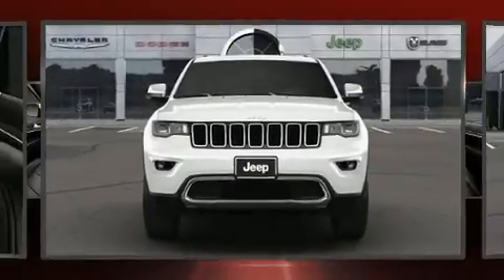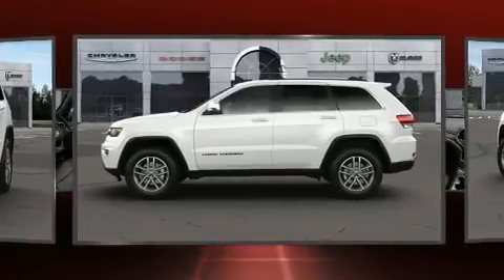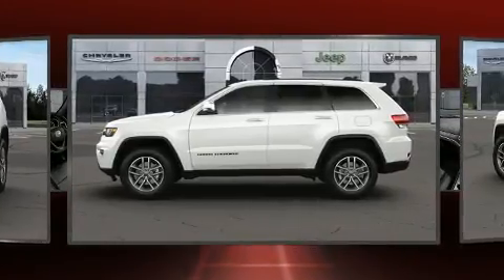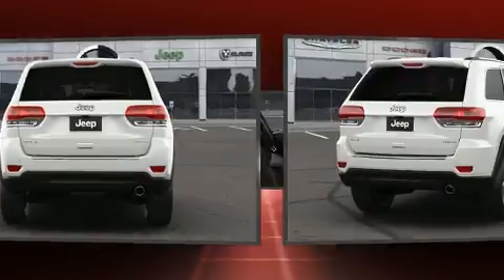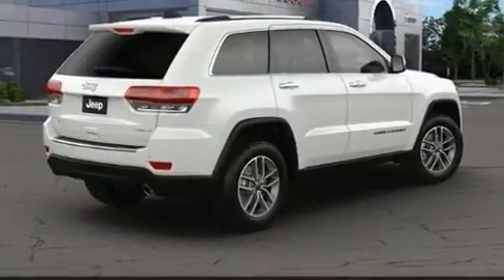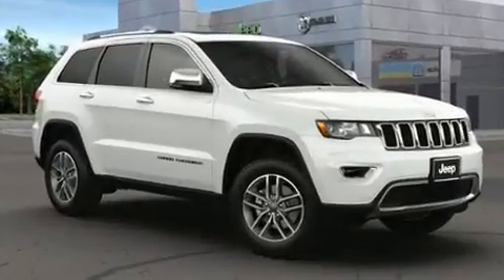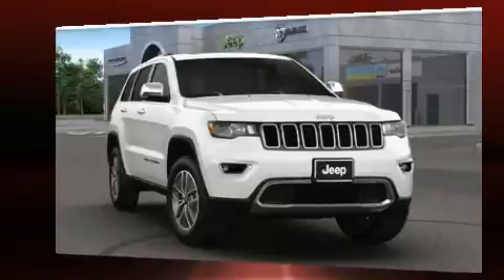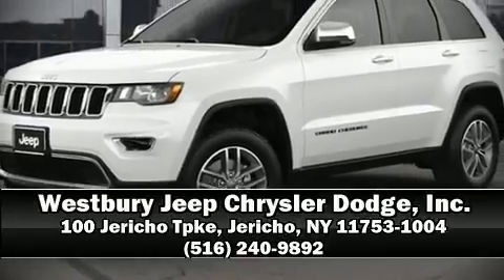2021 Jeep Grand Cherokee LIMITED 4X4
Come test drive this 2021 Jeep Grand Cherokee. Top features include power front seats, front and rear reading lights, heated seats, heated door mirrors, a power rear cargo door, remote keyless entry, an overhead console, and 1-touch window functionality. Features such as automatic climate control and leather upholstery prove that economical transportation does not need to be sparsely equipped. For drivers who enjoy the natural environment, a power moon roof allows an infusion of fresh air. Jeep also prioritized safety and security with features such as: head curtain airbags, front side impact airbags, traction control, brake assist, anti-whiplash front head restraints, a panic alarm, an emergency communication system, and 4 wheel disc brakes with ABS. For added security, dynamic Stability Control supplements the drivetrain. Our experienced sales staff is eager to share its knowledge and enthusiasm with you. They'll work with you to find the right vehicle at a price you can afford. We are here to help you.